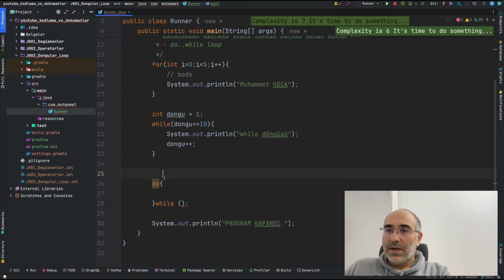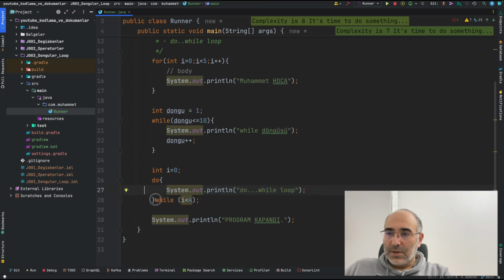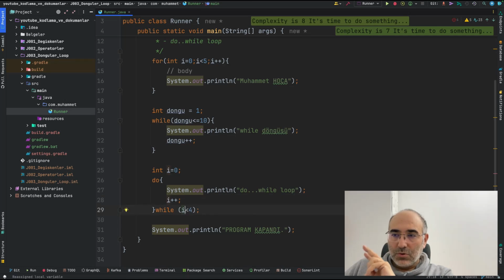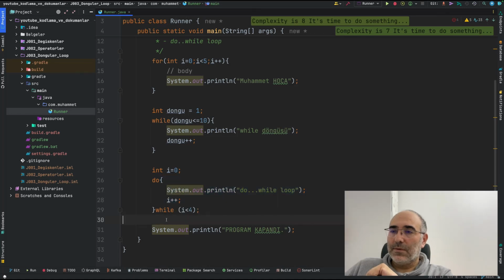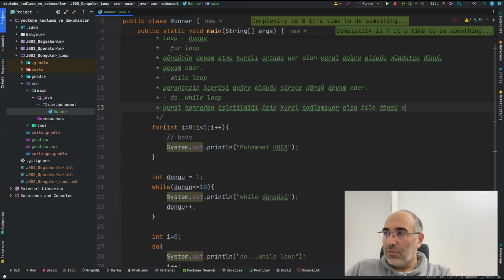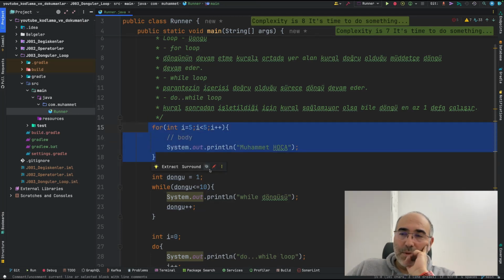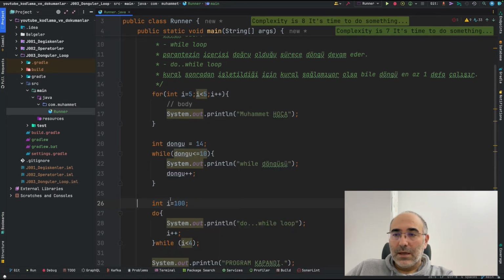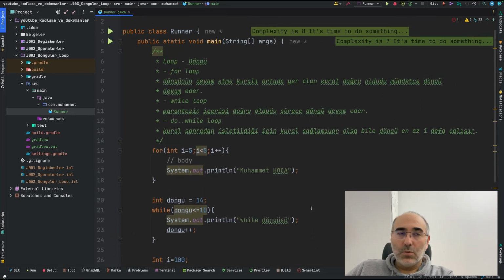Java do-while Loop Explained | Execute First, Check Later – Lesson 16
🔄 Run First, Ask Later! Master the do-while Loop in Java

In Lesson 16 of our Java for Beginners course, we explore the do-while loop, a control structure that executes code at least once—even if the condition is false.

📘 What You’ll Learn:
 • What is a do-while loop and how is it different from while?
 • Syntax and flow of the do-while loop
 • Use cases where do-while is the best choice
 • Real-world examples with user input and menu-driven programs
 • Common pitfalls and how to avoid infinite loops

💡 do-while loops are perfect when you want your code to run at least once before checking a condition—ideal for input validation, menus, and repeated prompts.

🔗 [Playlist Link]